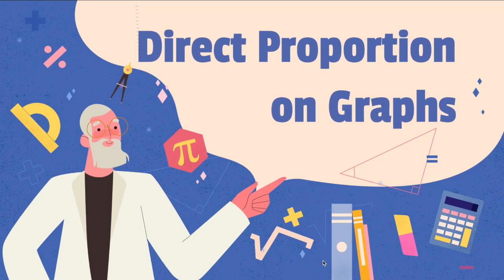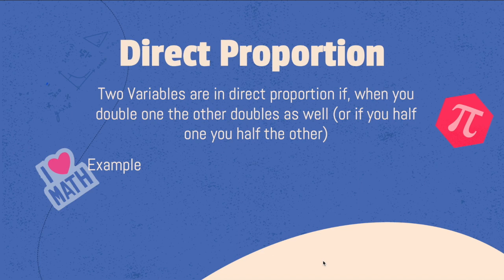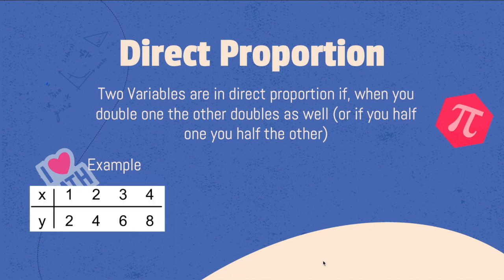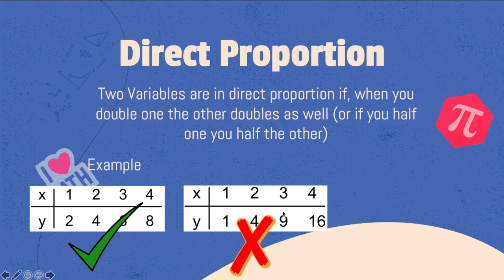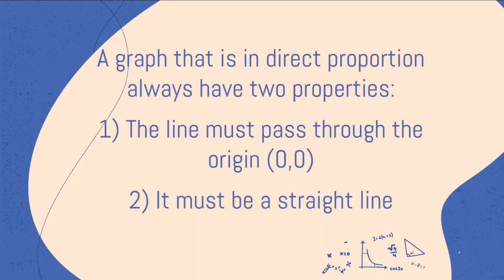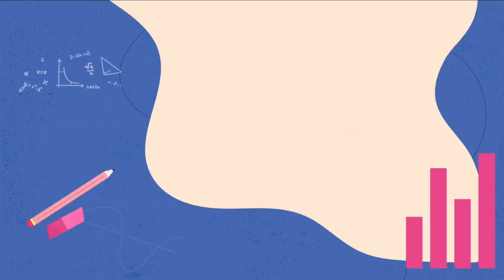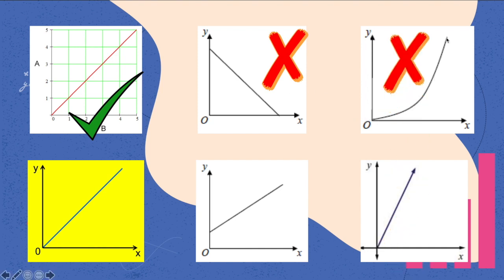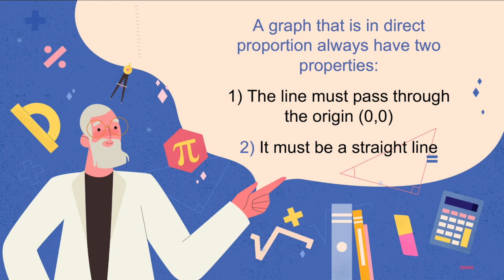Direct Proportion on Graphs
This video is about Direct Proportion on Graphs